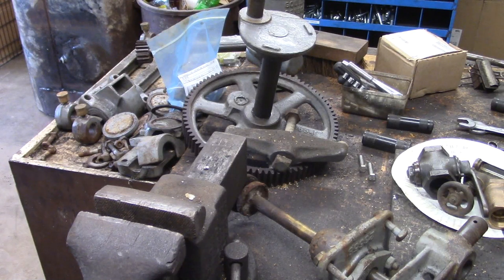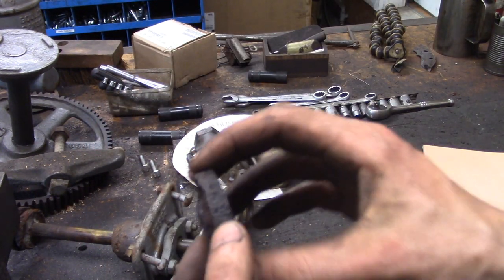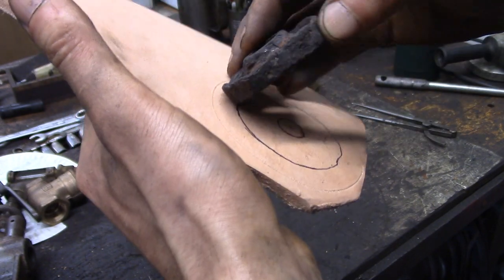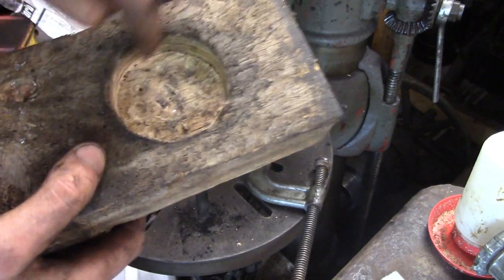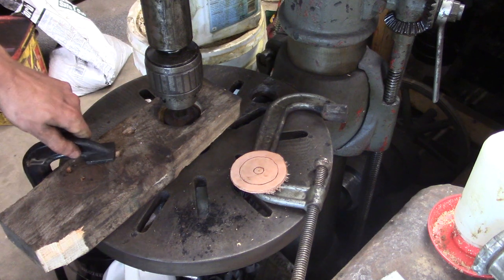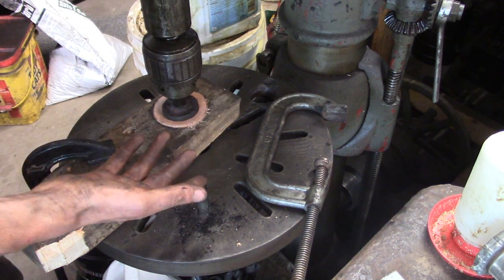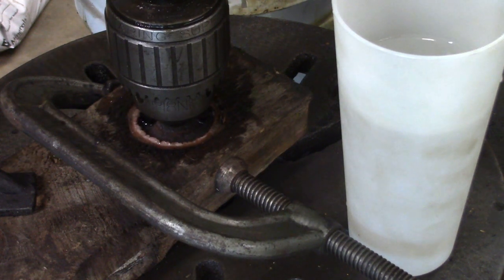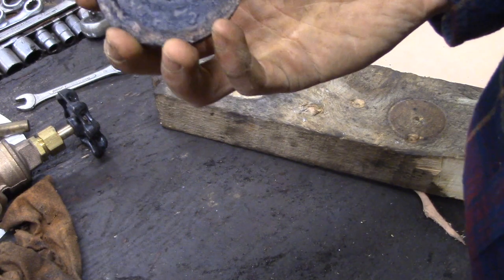Forming A Leather Pump Seal - How To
Doing some leather forming to make a cup seal for a vintage water pump.

themadmaillerATyahooDOTcom